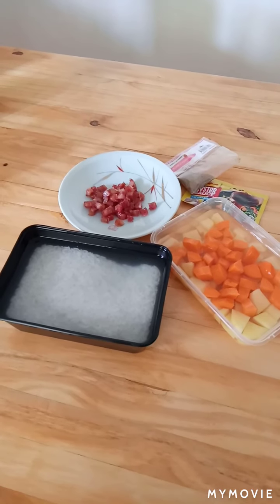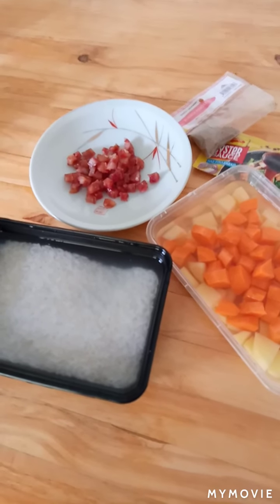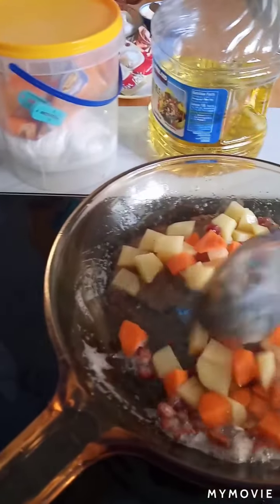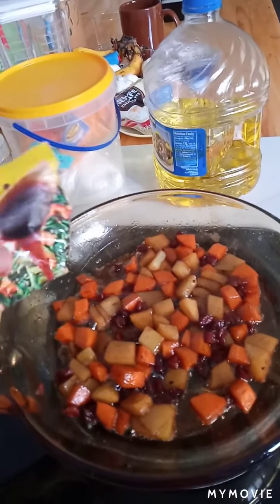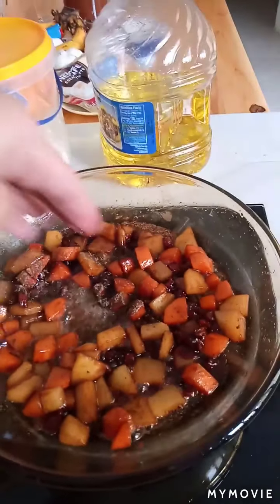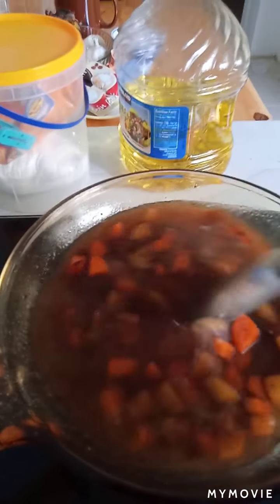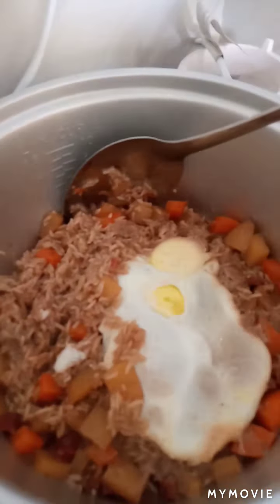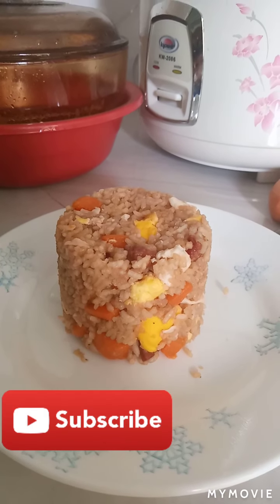I cooked something that I'm not certain about 🤣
Hi guys!
Welcome to my humble channel.

Today I've decided to cook. something.
LOL 😂